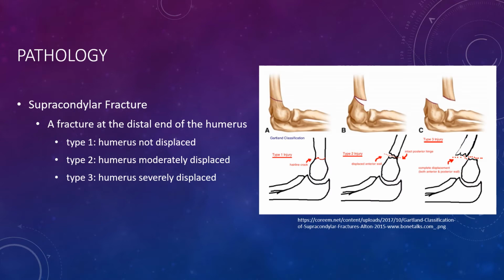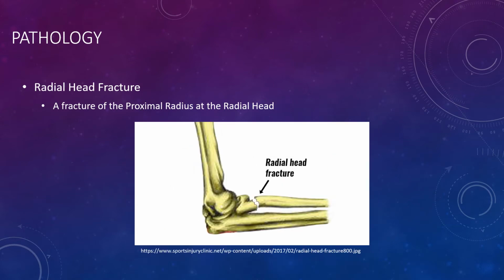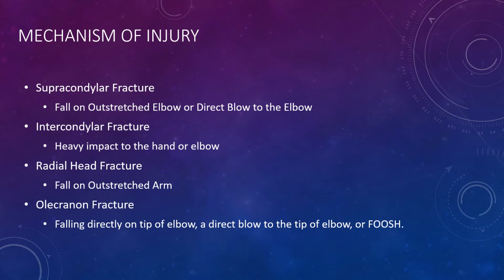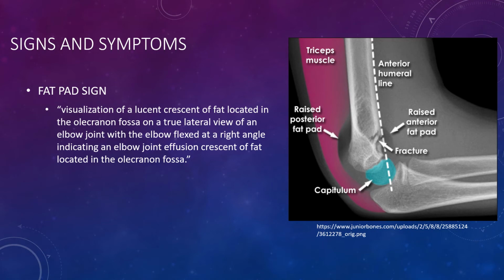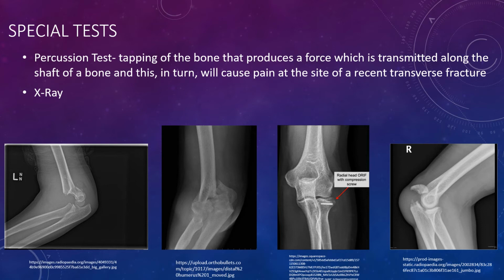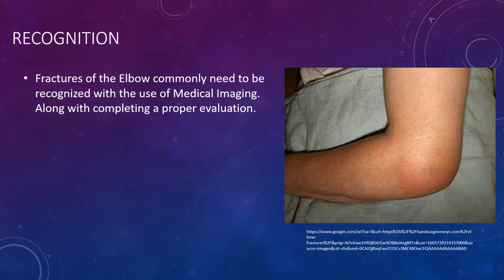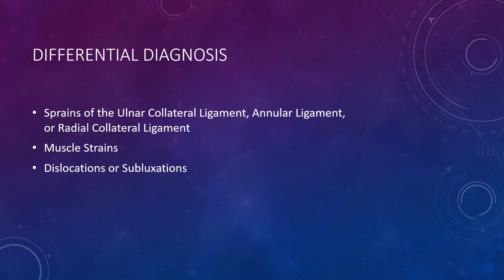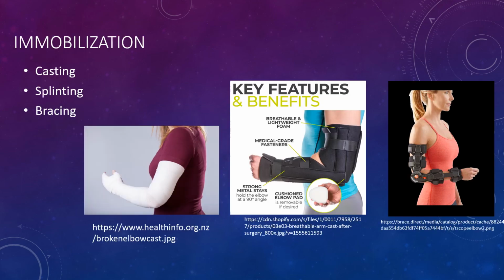Fractures of the Elbow- Rachel Kesterson